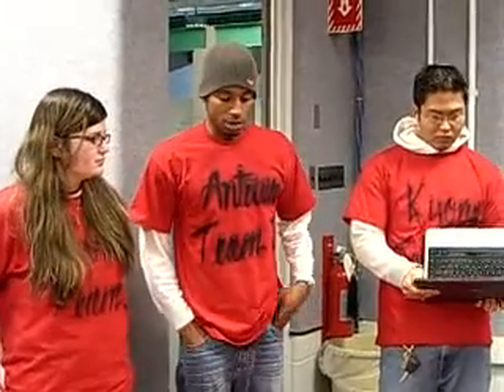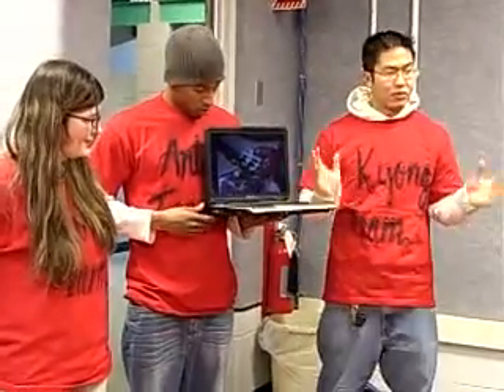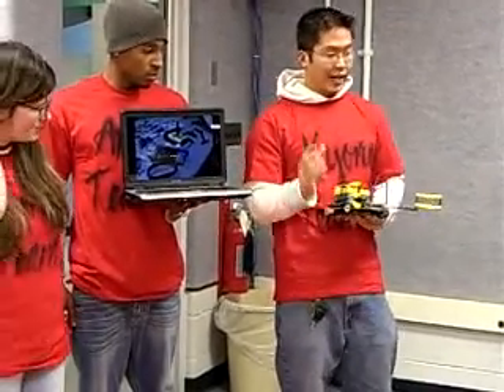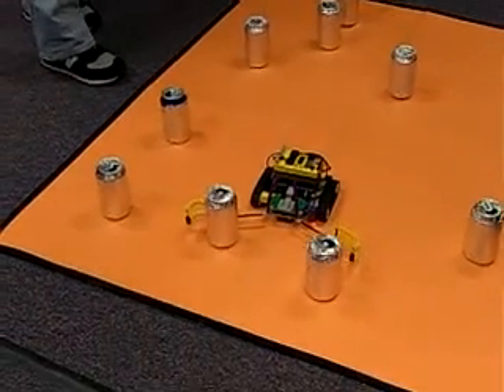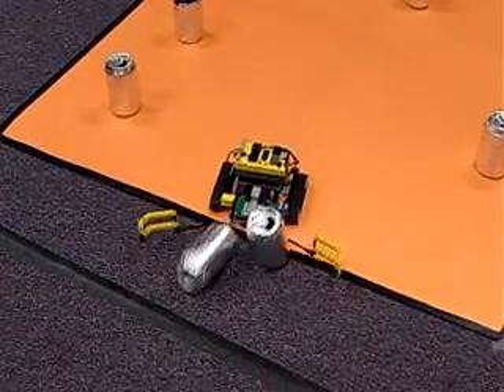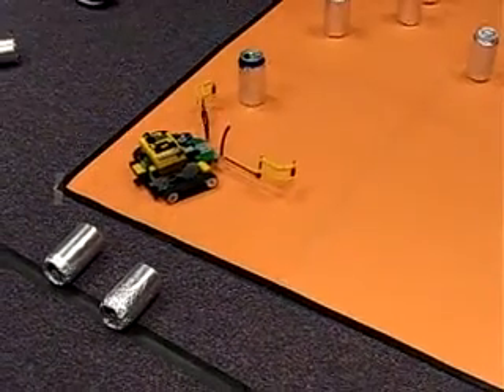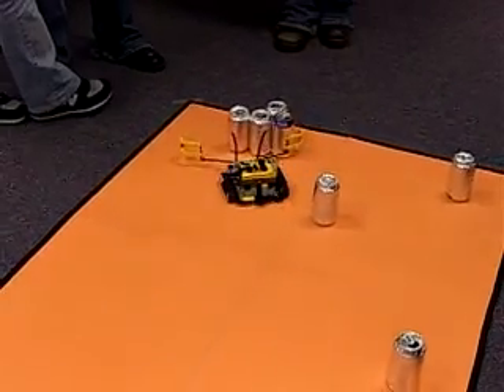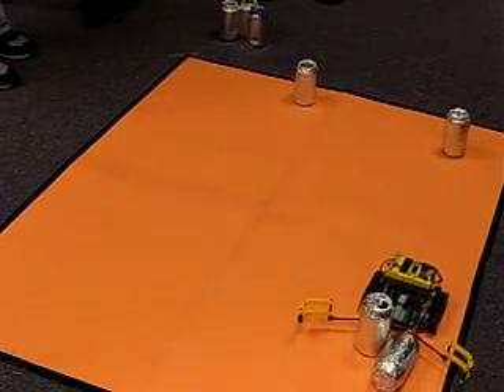junkbot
the lego robot needs to stay within the domanin and knock the cans out.